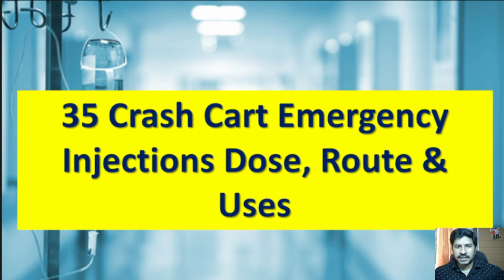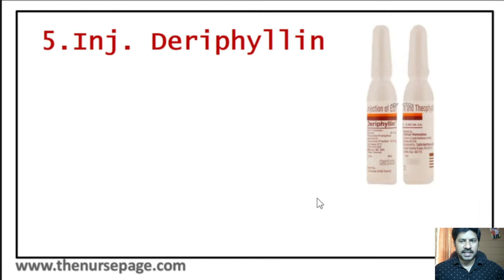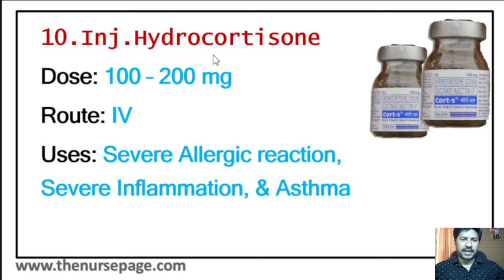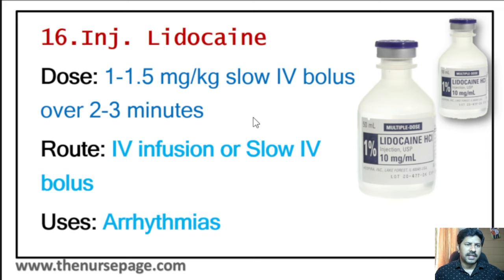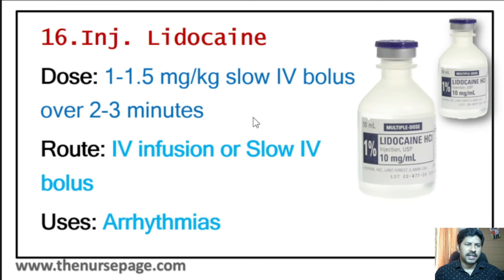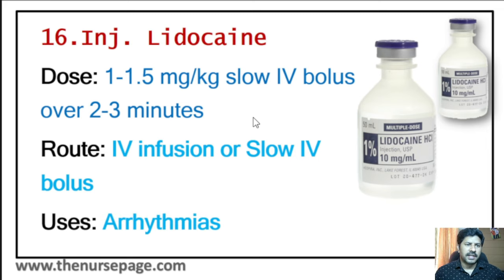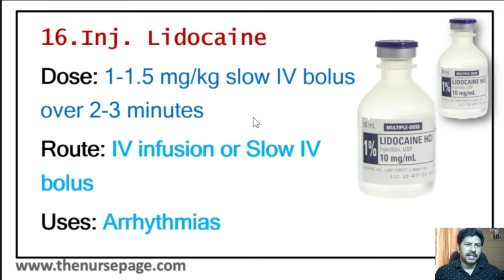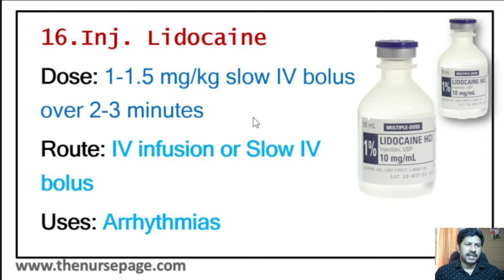35 Important Emergency Medicines Uses, Dose & Route of Administration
35 Important Emergency Medicines Uses, Dose & Route of Administration

In this comprehensive video, we cover 35 essential emergency medicines, their appropriate dosages, and the most effective routes of administration. Whether you're a healthcare professional or a concerned individual, this guide will equip you with the knowledge you need to handle emergency medical situations with confidence. Watch now and be prepared for any emergency.